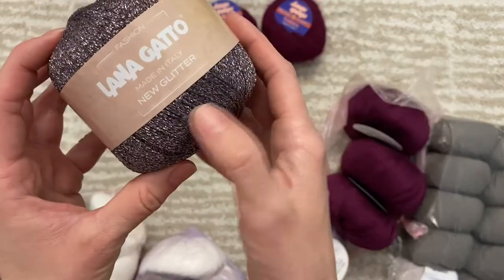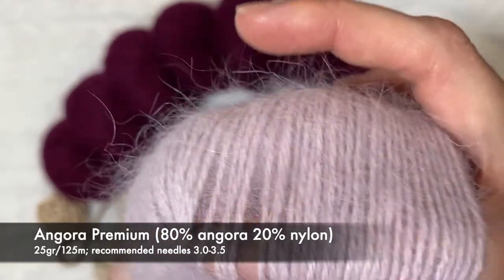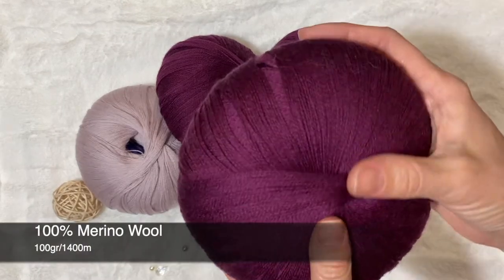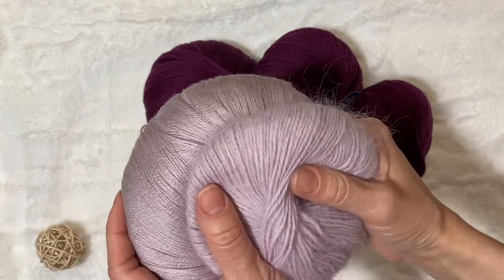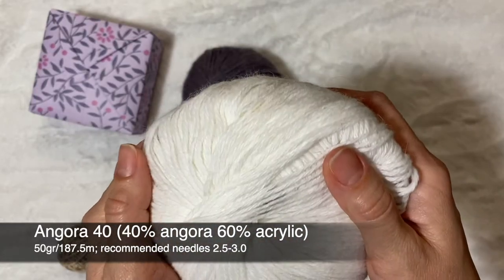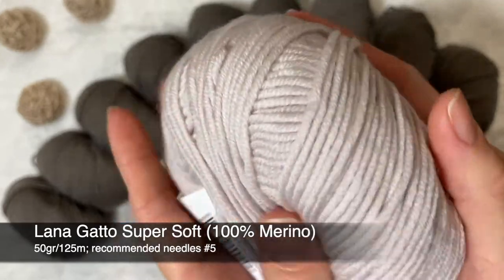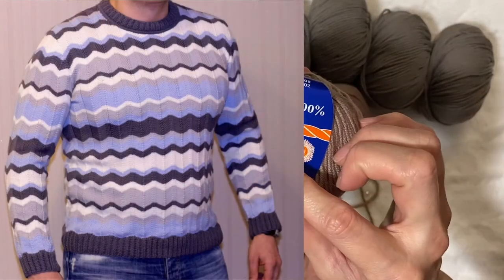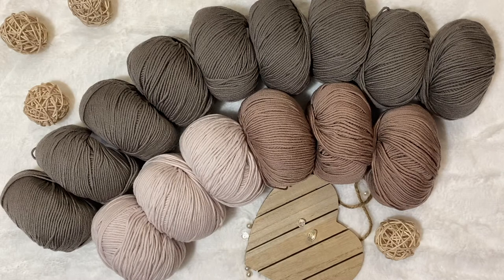Angora Merino 100% | ITALIAN YARN | Unboxing Overview Prices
Join the group to ask a question, find more craft tips and ideas

It is a short video with the unpacking/unboxing, short review, first impressions, and prices of my recent order of Italian yarn, Angora and Merino.

Angora Premium
80% angora, 20% nylon
25 gr/ 125/ 200 m

Angora 40
40% angora, 60% acrylic
50 gr/ 187.5 m

Merino IREN
100% merino wool
100 gr/ 1400 m

Lana Gatto Super Soft
100 %merino wool
50 gr/ 125 m

Merino 100
100% merino wool
50 gr/ 125 m

Overall I bought 40 balls of yarn.
It took 21 days to get it to my doorstep
Watch the video for the prices

So far, I'm happy with the yarn I bought and I'm planning to make hats, scarves and mittens with it. For some projects, I will combine the Angora premium with Iren (thin merino wool).